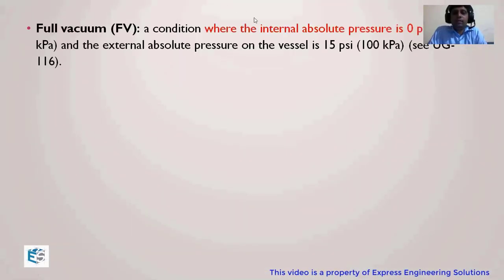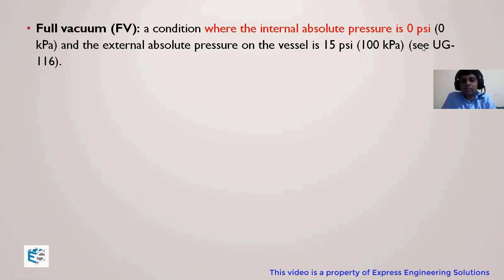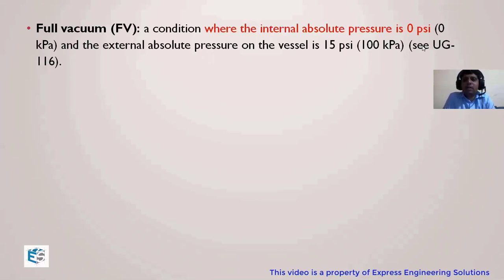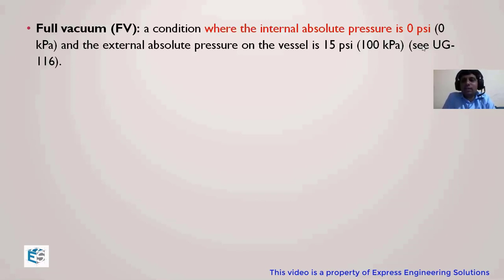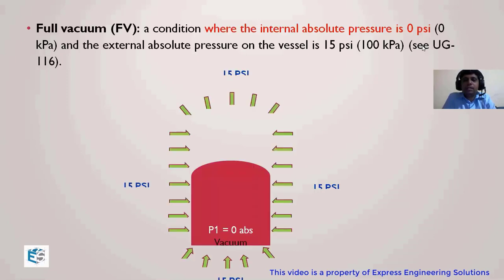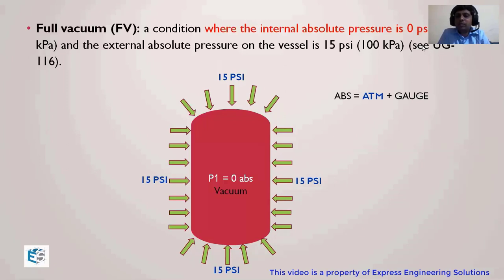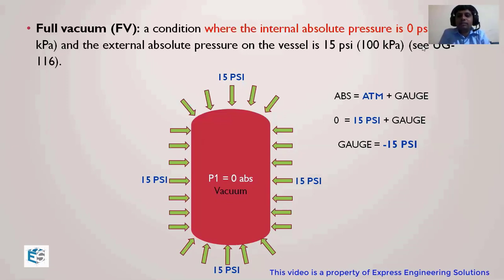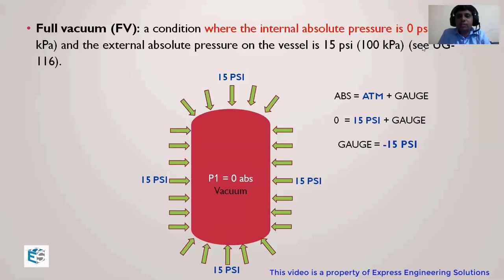Understand the concept of Full Vacuum | Static ki Pathshala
The most trusted Training Provider in Static Equipment Design